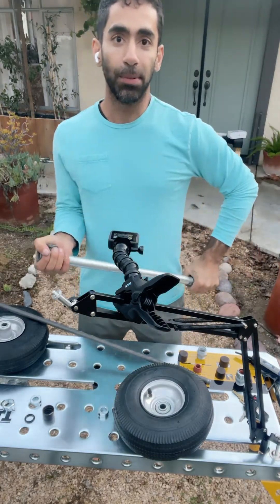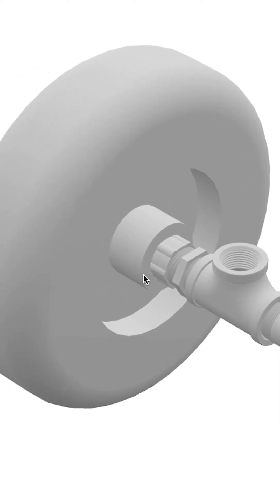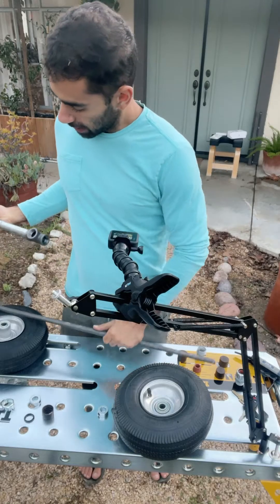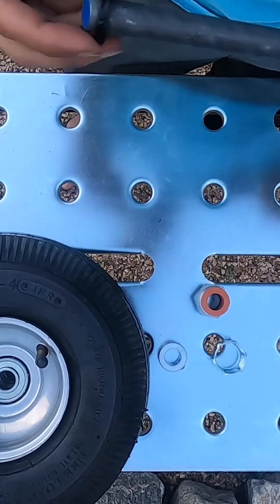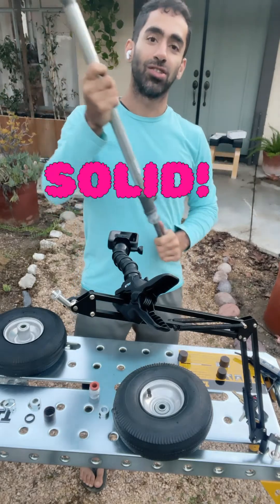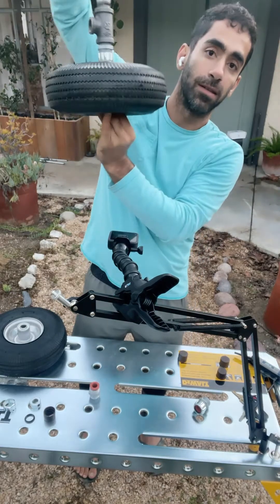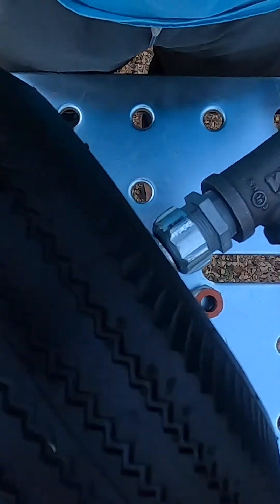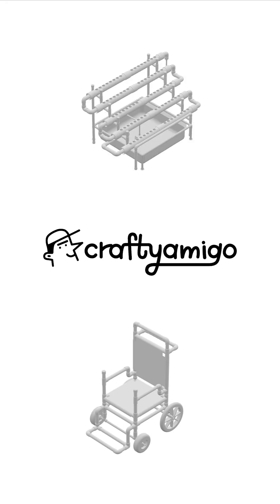How to make an axle/wheel that can connect with PVC!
I've seen a lot of videos where people drill holes in PVC caps and pass a rod through it... I think that can work but it's not that sturdy so here's my solution.

The parts we use here are

1 x 36" 5/8" Steel Axle (you can also use a a hollow one)
2 x 5/8" shaft collars
1 x 18 or 20" x 3/4" Steel Tube (you can also use plastic if you want to save money)
2 x 3/4" Tees with Female Threading - you can also use PVC if you'd like
2 x 3/4" to .625 Cable Gland
2 x 10" wheels with 5/8" Bearings

Checkout craftyamigo.com for more cool projects!